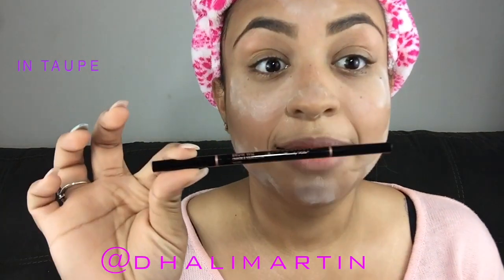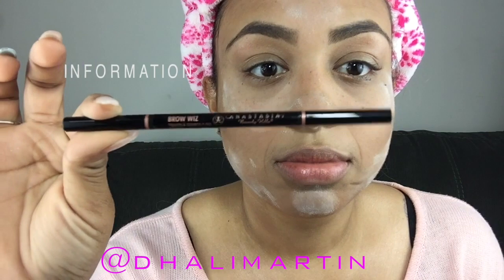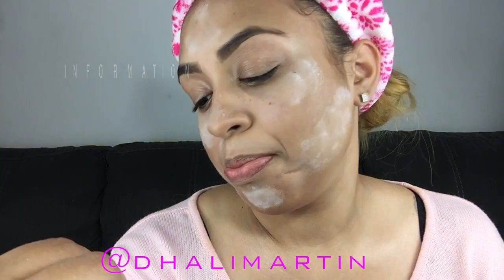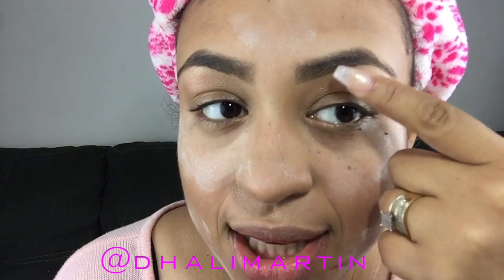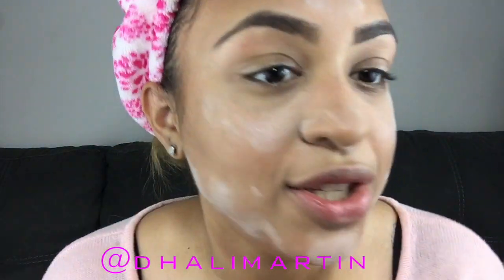Easy Mother's Day makeup tutorial/Belleza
HI guys! as my first beauty video i wanted to make a Easy Mother's Day makeup tutorial. style that was quick but cute for mothers day!!! so here it is, hope you like it as much as i do...
products:
@chanel foundation in Beige
@chanel hydrating cream creme
@L.Agirl pro eye shadow & regular concealer & pro high definition powder
@nyxcosmetics Baked Blush in Wanderlust
@nyxcosmetics lip liner in pale pink
@ofra Highlighter in rodeo Drive
@smashboxcosmetics soft light eye pallet
@elfcosmetics Mineral infused primer
@mdcosmetics concealer collection
@makeoveressentials contour kit
@anastasiabeverlyhills Brow wiz in Taupe
@MaxFactor cosmetics liquid eyeliner in velvet black
@maybellinenewyork the colossal volume express mascara in glam black